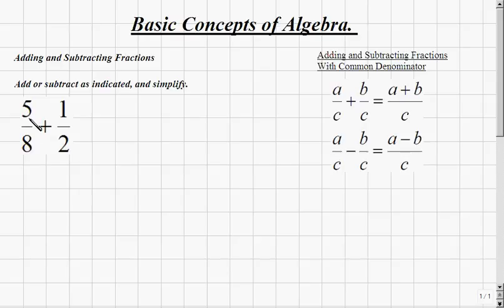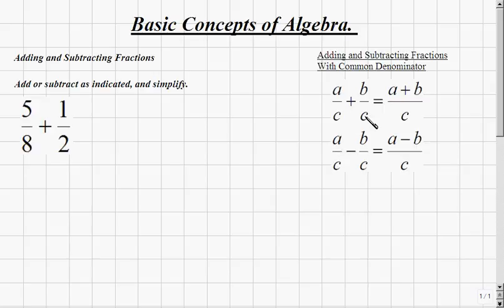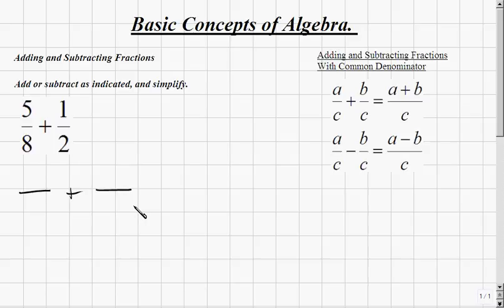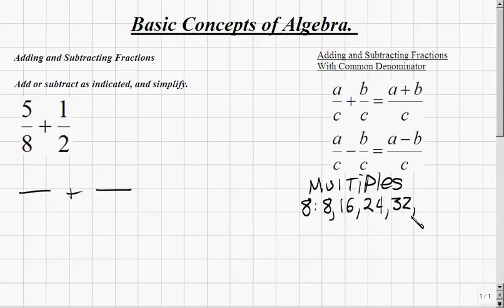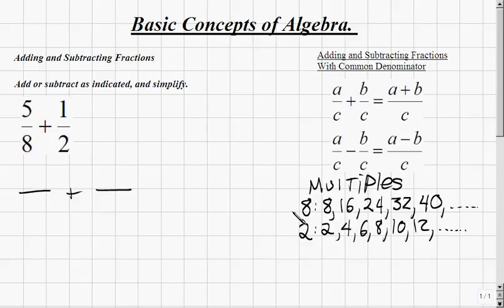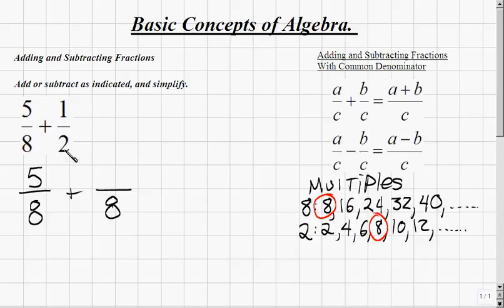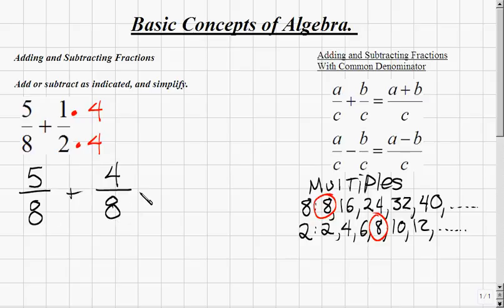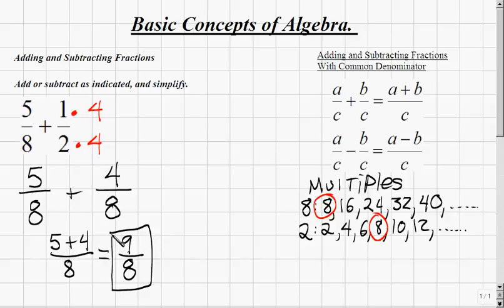Elementary Algebra - Using Order of Operations With Fractions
Elementary Algebra - Adding Fractions
These problems from Elementary Algebra demonstrate how to addfractions